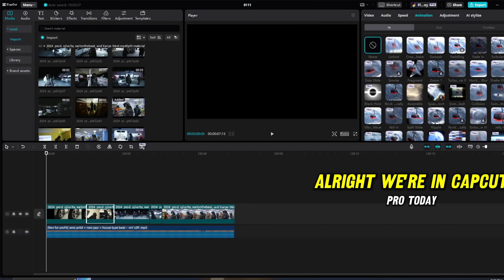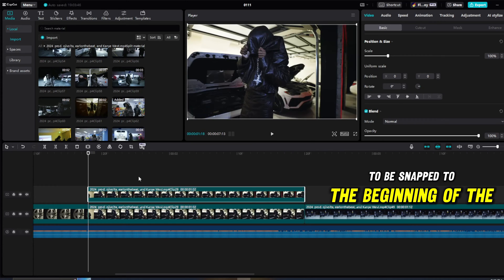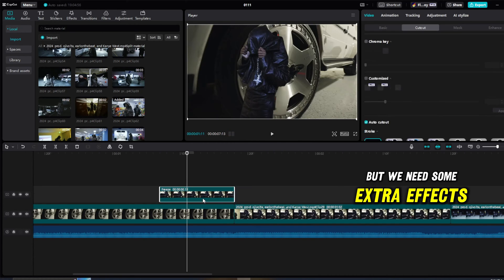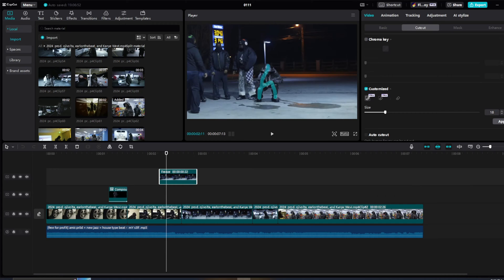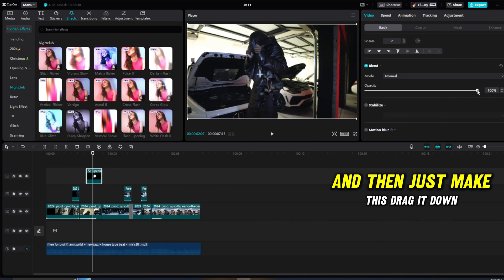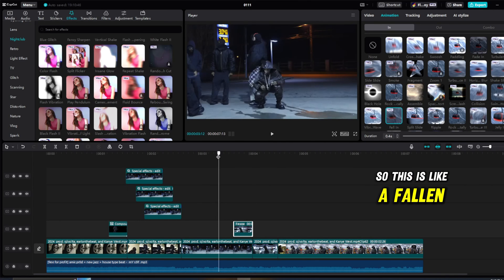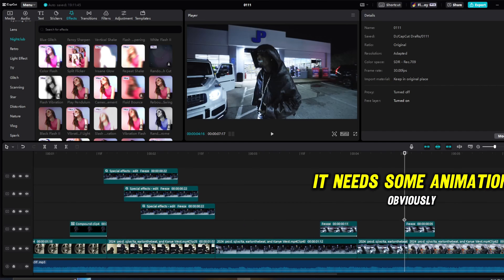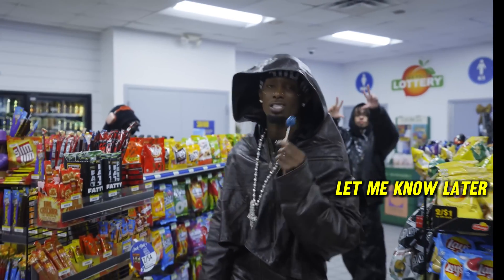Capcut Cutout Transitions like AE Music Videos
Download CapCut Desktop to get 7 days of free CapCut Pro

In this Capcut pro PC tutorial, we go over cutout transitions for music videos like AE. There are some pro animations used but you can also use free ones.